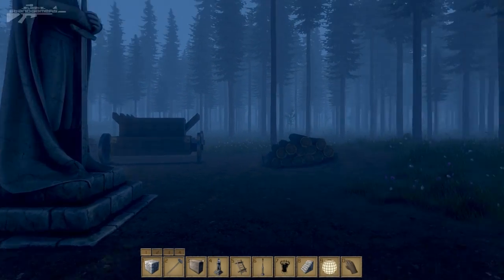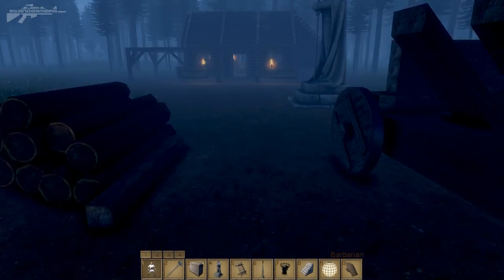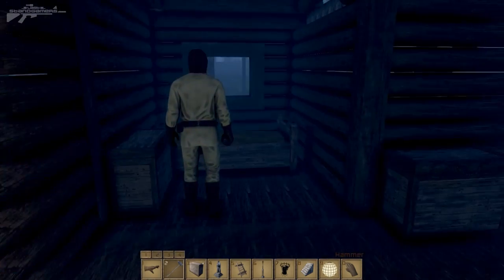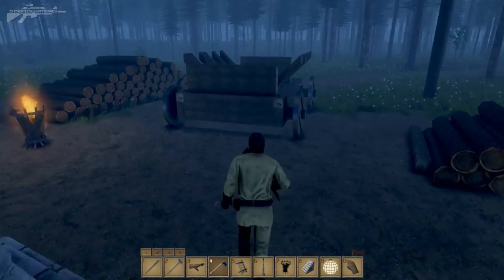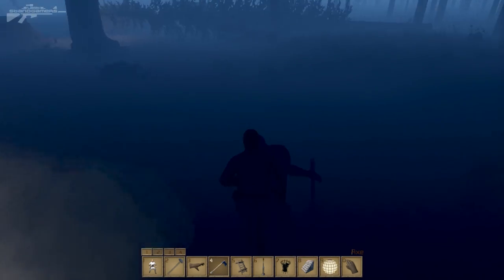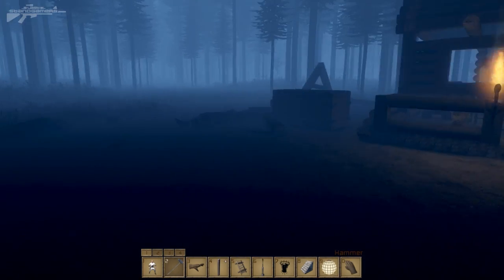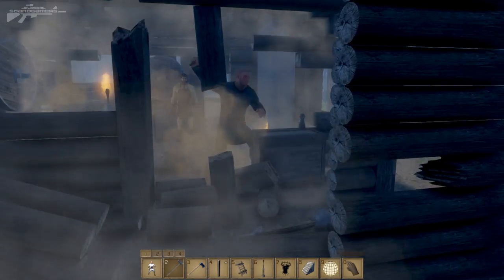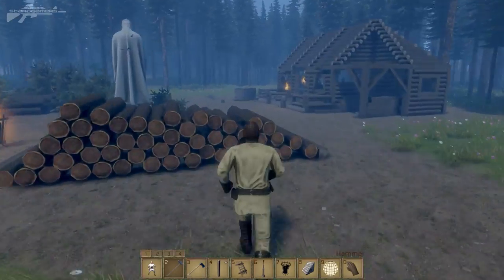Medieval Engineers - Defend The Camp, Mini Game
I had this idea of a bit of a mini game the other day about barbarians running out of the mist and you have to defend a small camp and protect peasants. It worked out being rather fun and funny.

Structural integrity
    Natural landscape